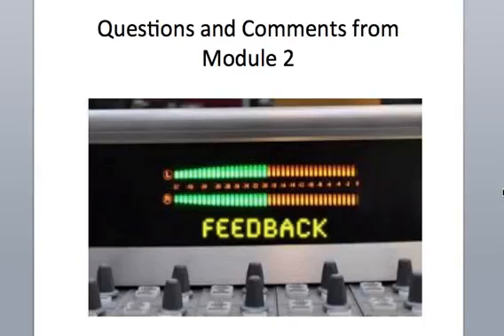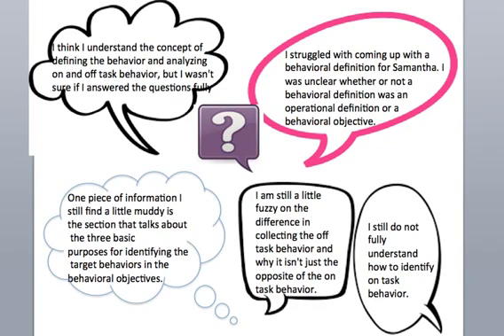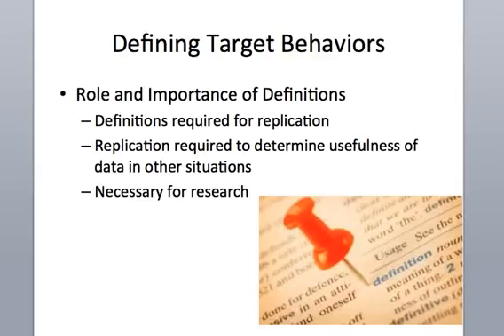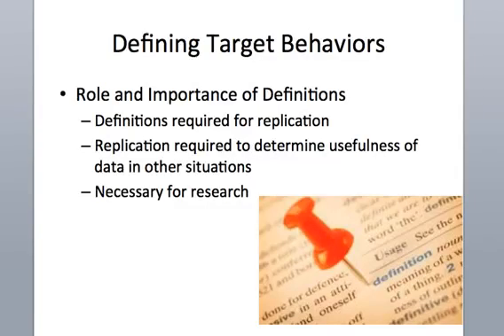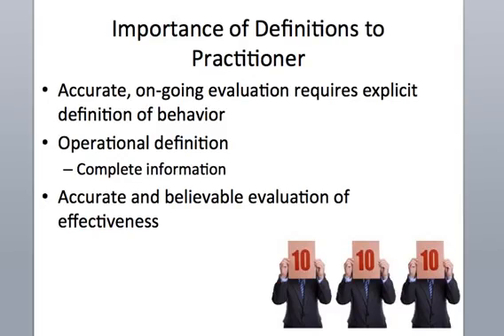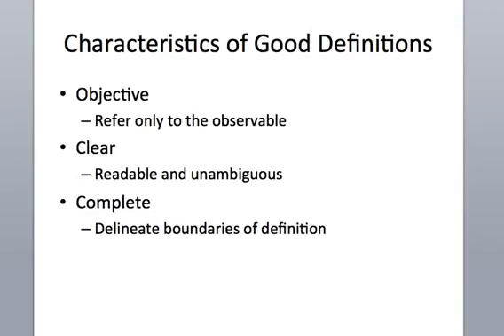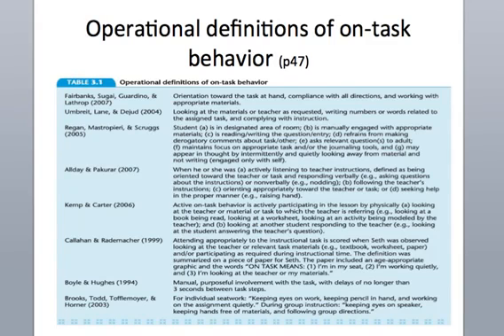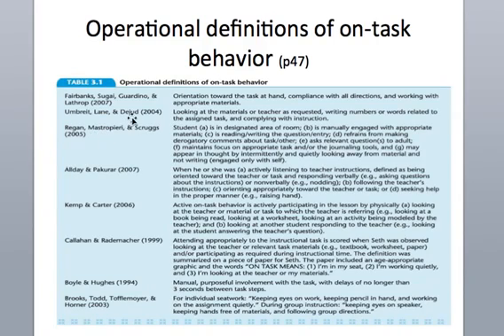Module2feedback837Su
Answering questions based on your formative assessment from Module 2